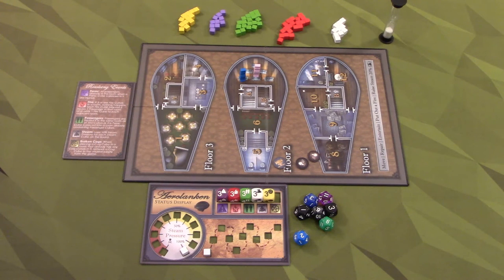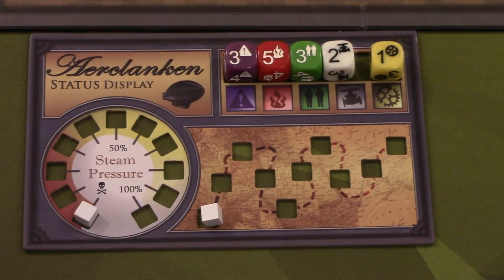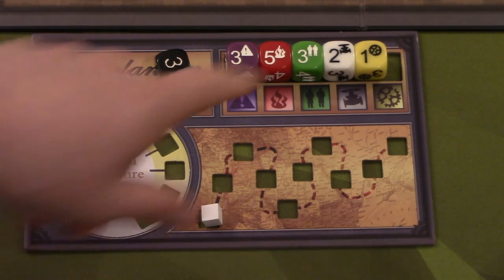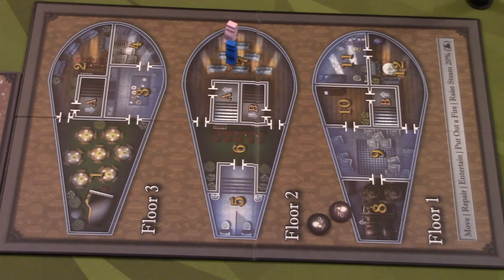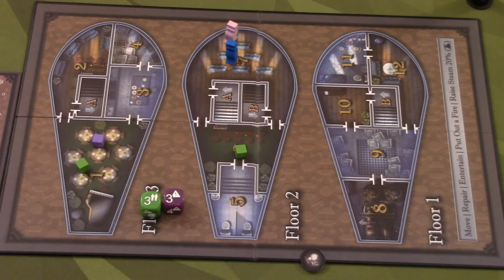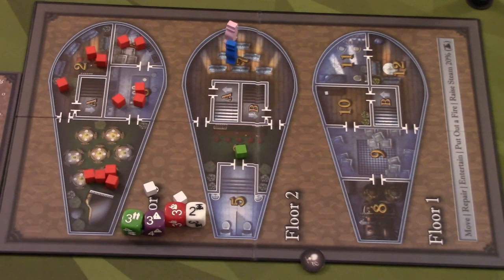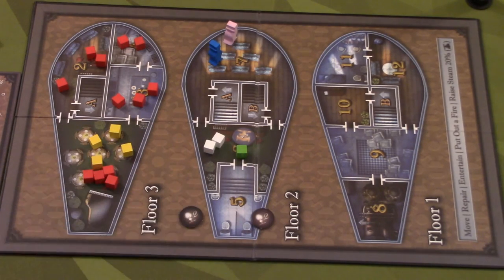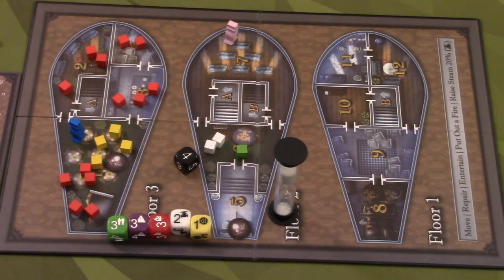Dirigible Disaster (Setup)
Come join Monica and I on a voyage around the world in a Hot Air Balloon!